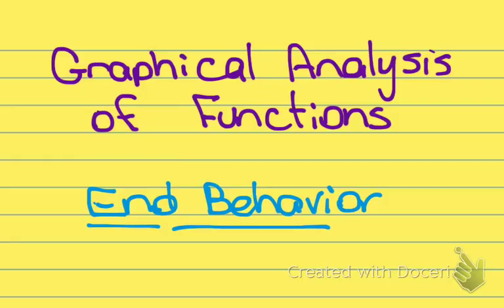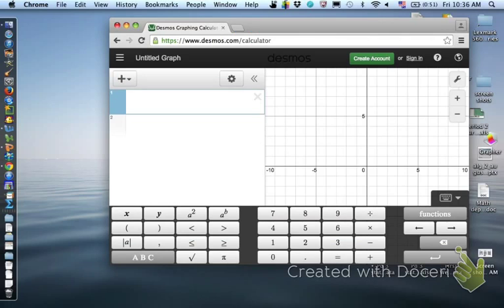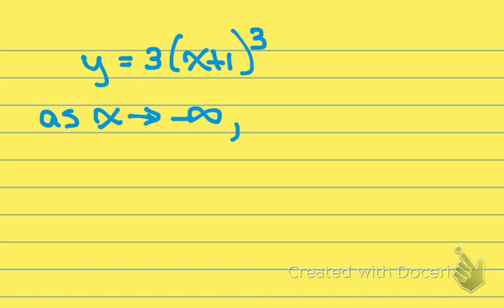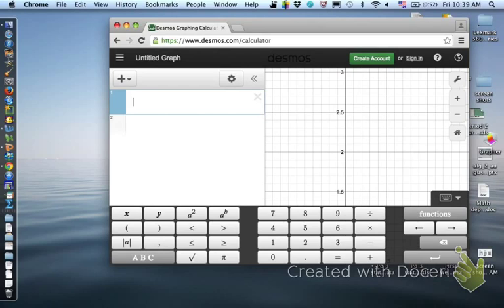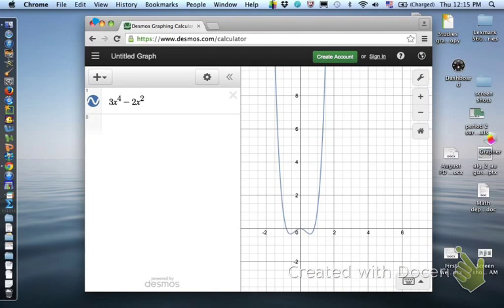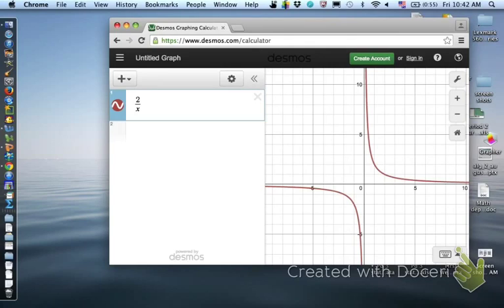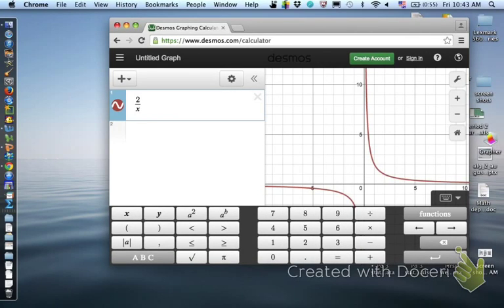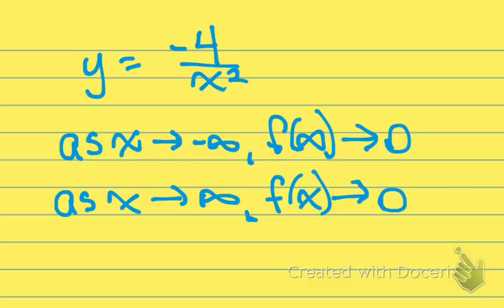graphical analysis -end behavior